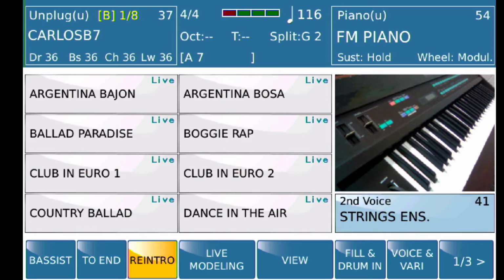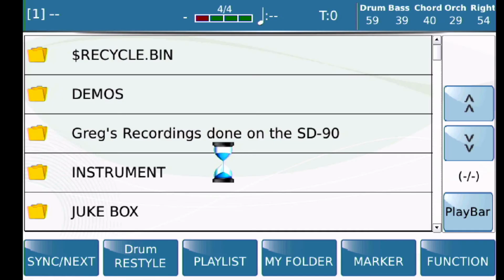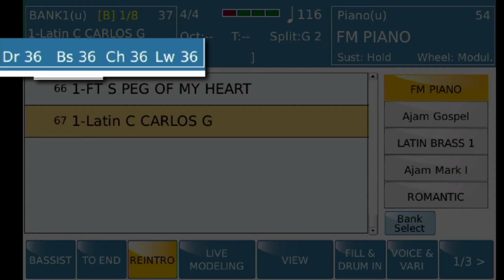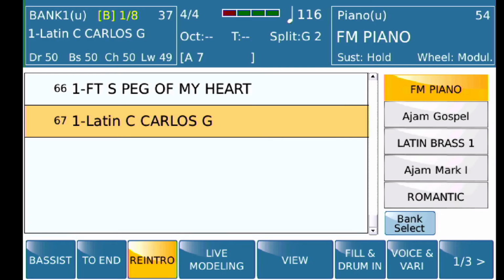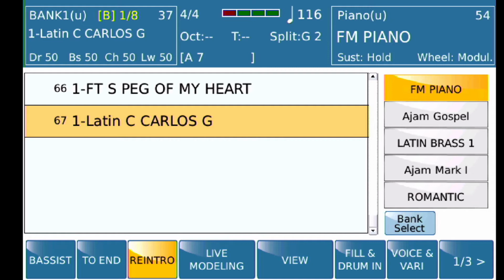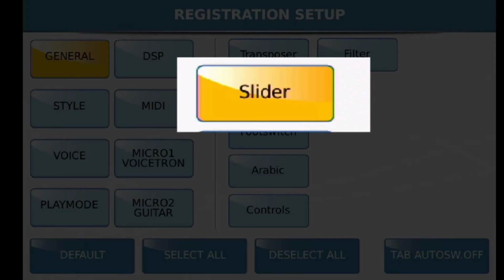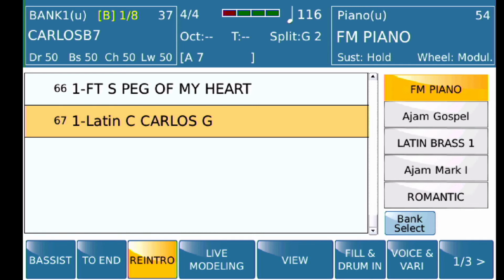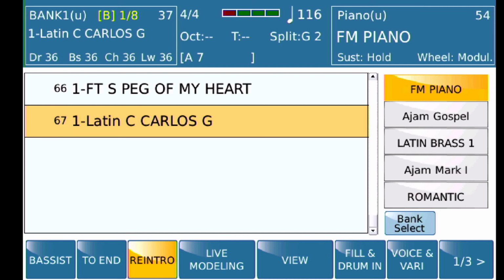Ketron SD-90 Understanding How to Recall Volume/Slider Settings when loading registrations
Sometime you may want to recall saved volume settings and sometimes  you may want to use the current volume slider settings… Here is how you make work that way you want….